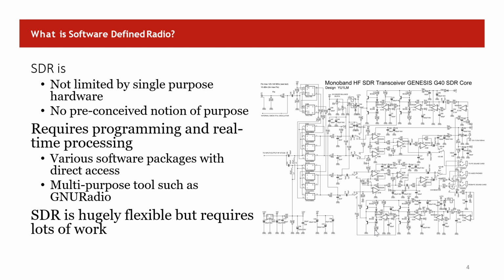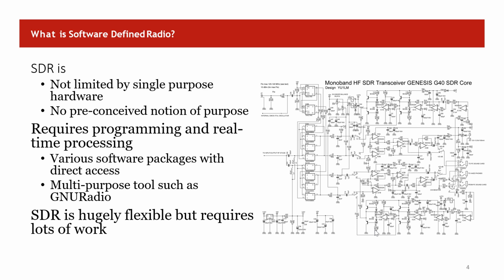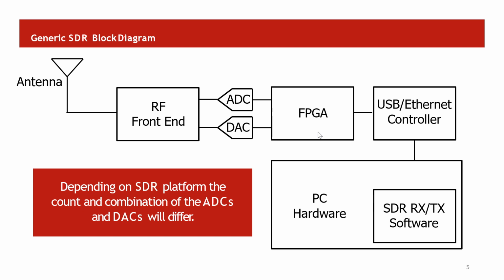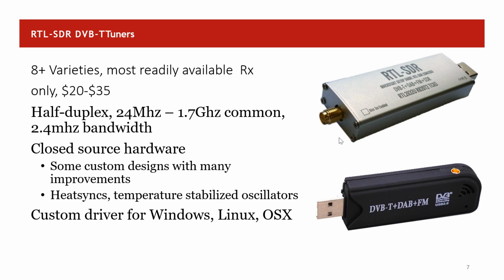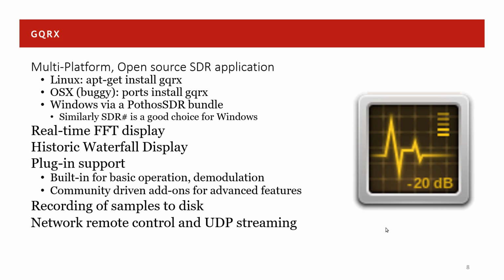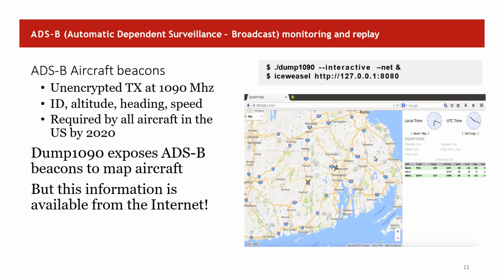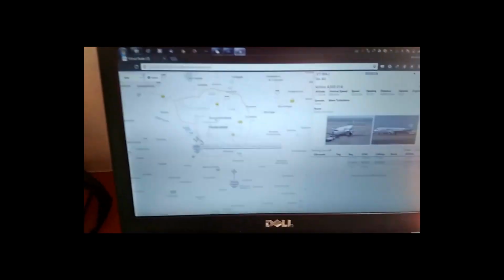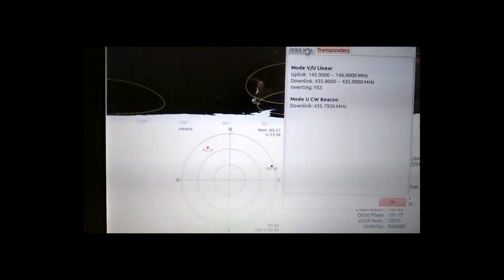How Software Defined Radio Will Change The World Forever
In this video, we'll explore the revolutionary world of Software Defined Radios (SDRs) and how they're changing the game in wireless communication.

From intercepting GSM signals to tracking aircraft with ADS-B, SDRs are opening up new possibilities for hackers, researchers, and enthusiasts alike. We'll delve into the world of RTL-SDR, a popular SDR platform, and its applications in wireless hacking, HAM radio interception, and signal analysis. With the ability to sniff out satellite signals and monitor wireless radio protocols, SDRs are becoming an essential tool for wireless penetration testing and spectrum analysis. But what are the implications of this technology, and how will it shape the future of wireless communication?

Join us as we explore the exciting world of Software Defined Radios and their potential to change the world forever.